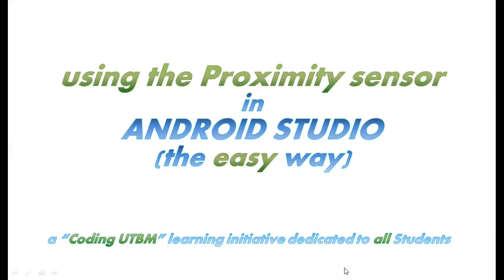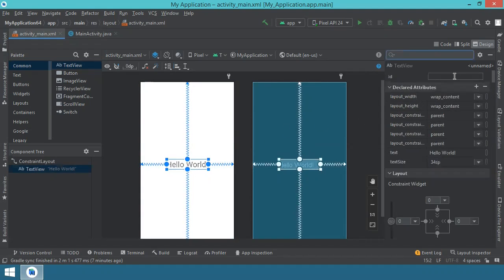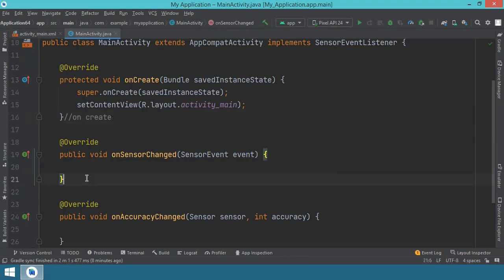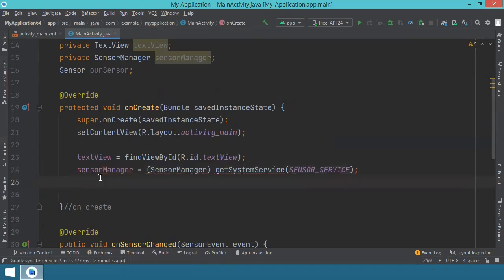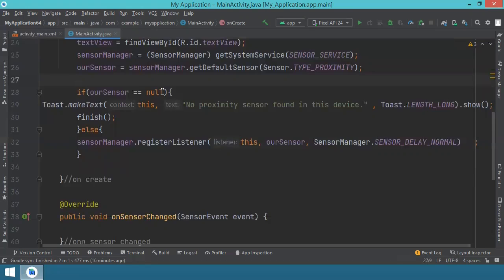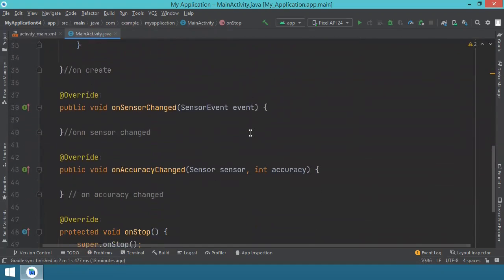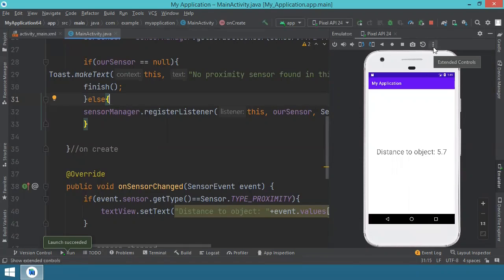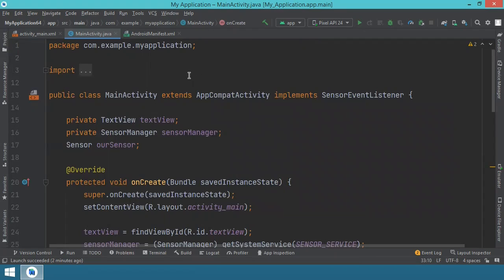037 - Using the Proximity Sensor in Android Studio - Java - the easy way - complete app example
This detailed video is for beginners and it teaches you how to use and interact with device sensors in Android Studio - Java. This is the second video about using different sensors inside your Android app. You will find a simple and complete app example, from start to finish, in Java - Android Studio.

If you need further help to get you started, you can check the other educational videos available on this channel or some of the ones listed bellow: